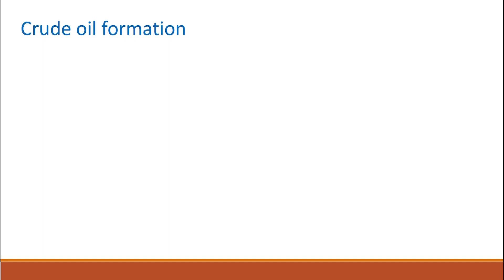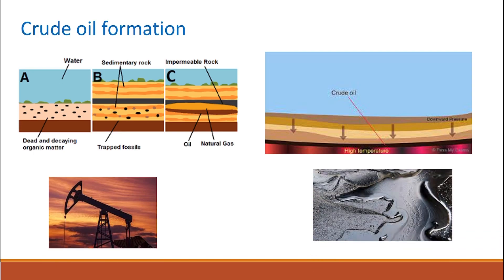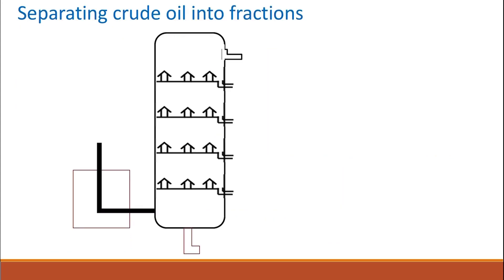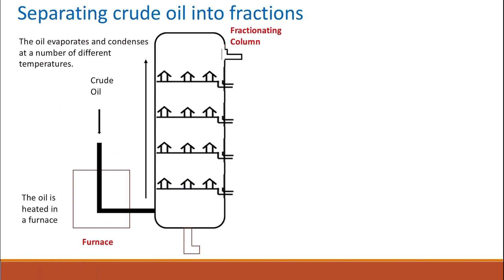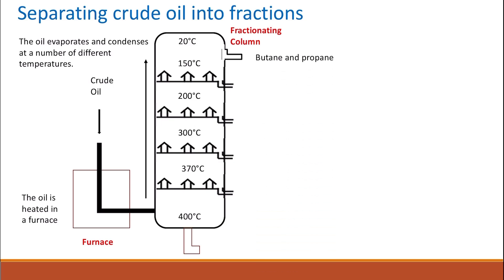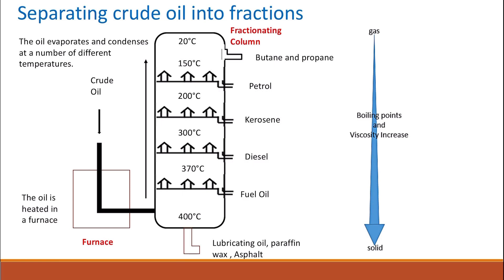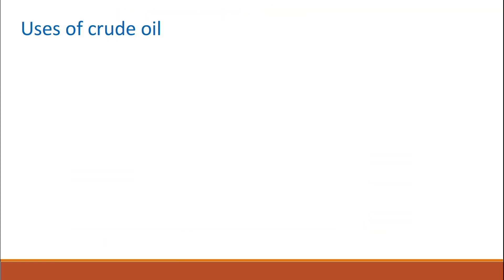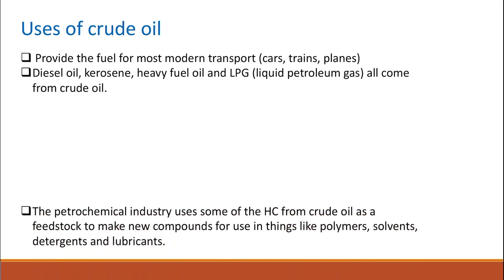Crude Oil formation and Fractional Distillation of Crude Oil Edexcel GCSE Chemistry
In this video I explain the formation of crude oil and how to separate the components of crude oil using fractional distillation.